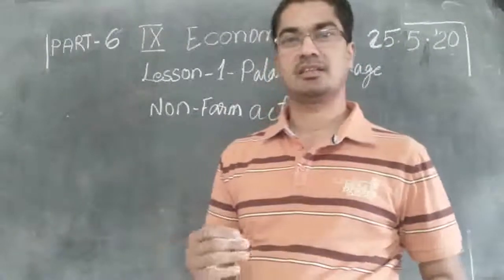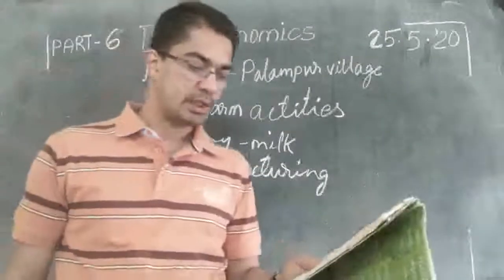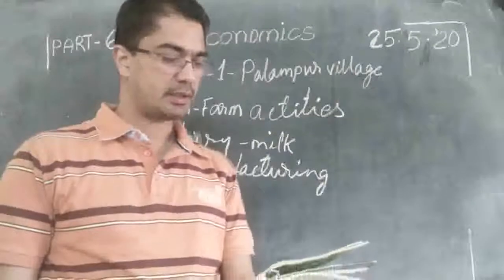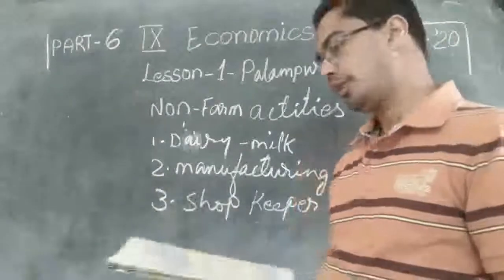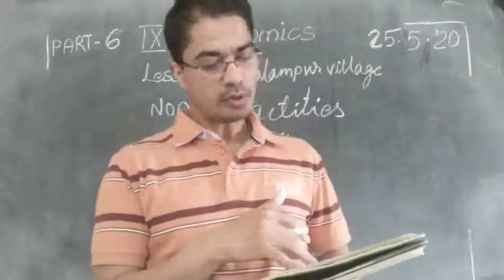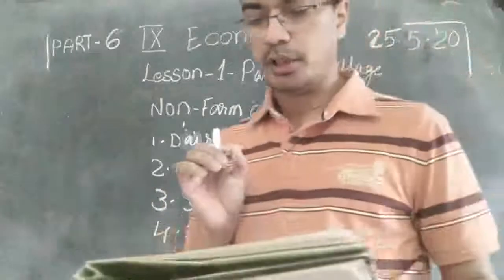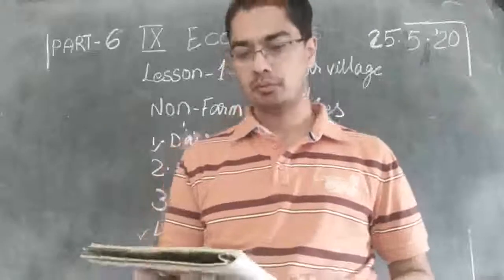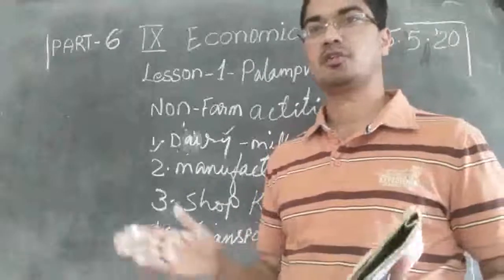25.5.'20, IX Eco, lesson 1, The story of the village Palampur (part 6)